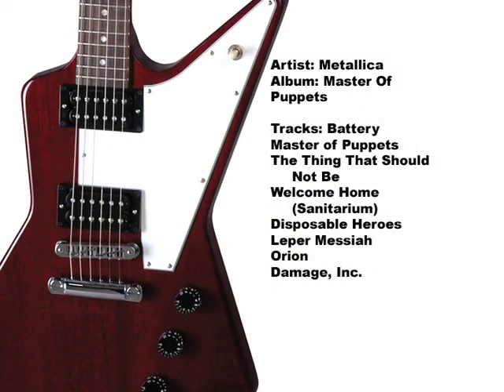Metallica - Master Of Puppets - Half Time Solo - Lead Guitar Lesson - by Mark John Sternal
This issue of Phrase By Phrase™ explores the popular guitar styles of James Hetfield and Kirk Hammett from Metallicas Kill Em All, Ride The Lightning, Master Of Puppets and ...And Justice For All albums. Learn the most intricate details of Metallicas impressive guitar style, while improving your own playing and creativity.